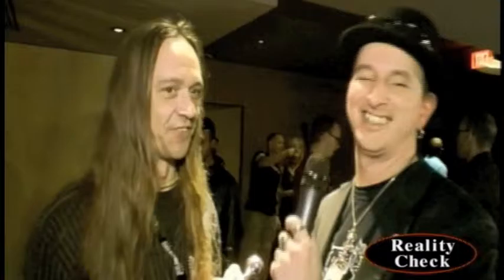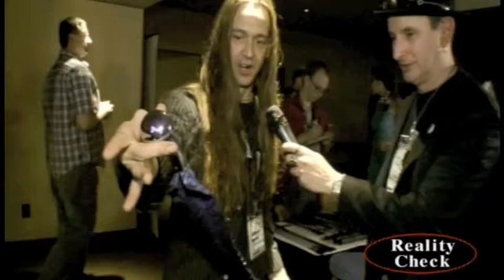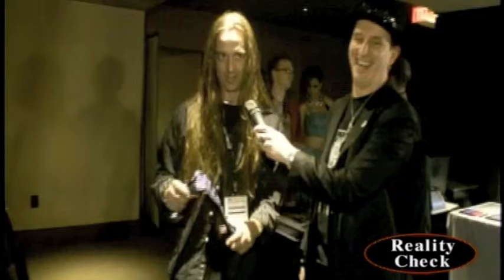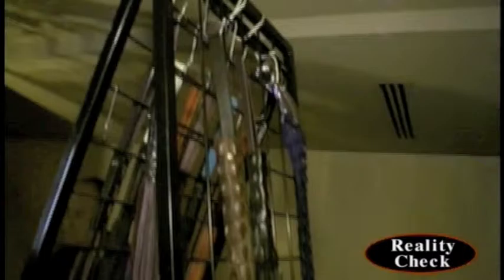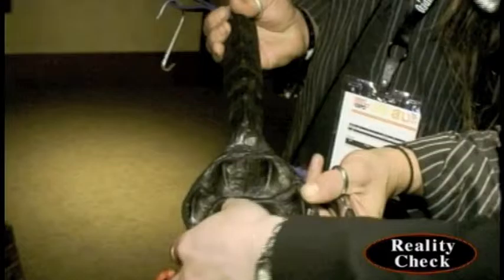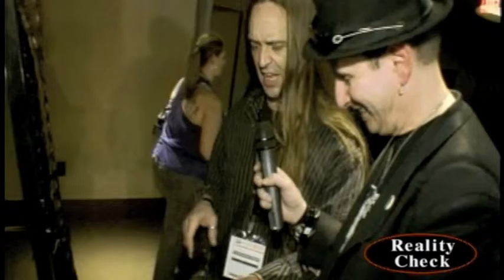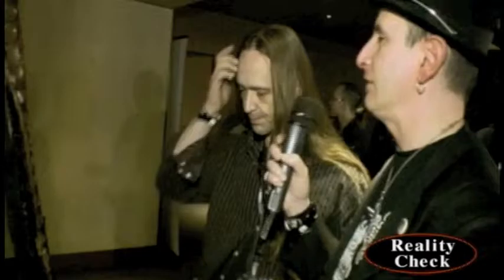Justin Sane's alligatotor whips at AVN 1/21/15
Outtake from episode # 630: Justin Sane of Justin Sane leather shows us his whips and other toys made from alligator skin.